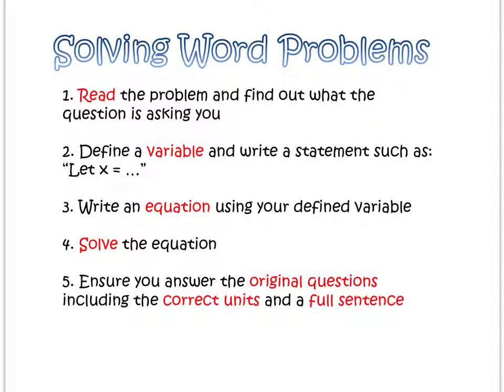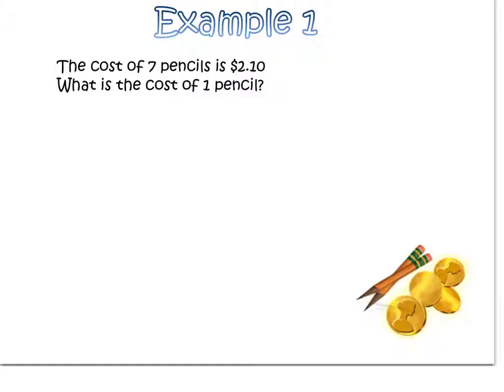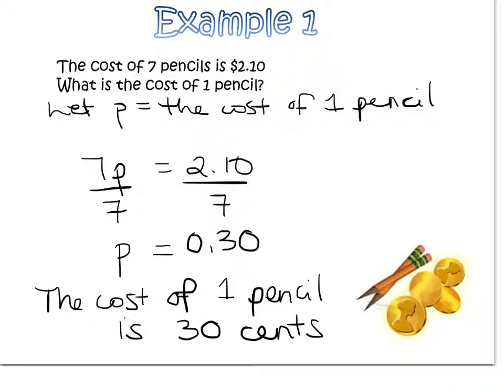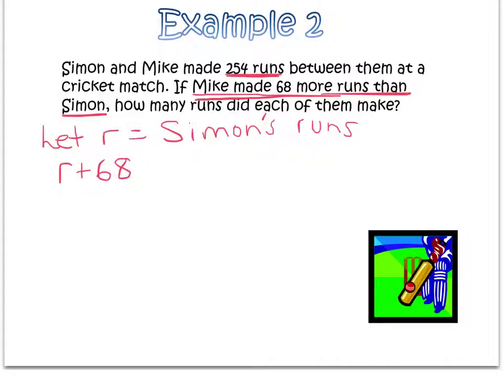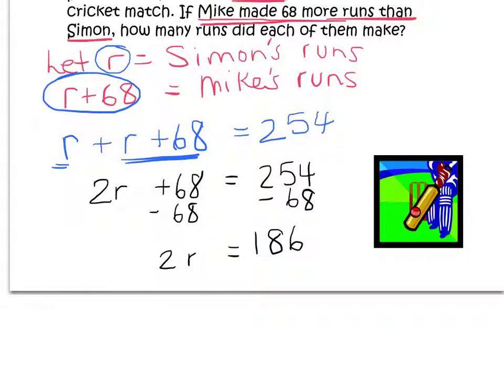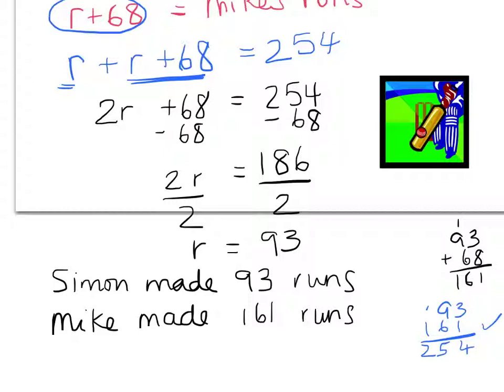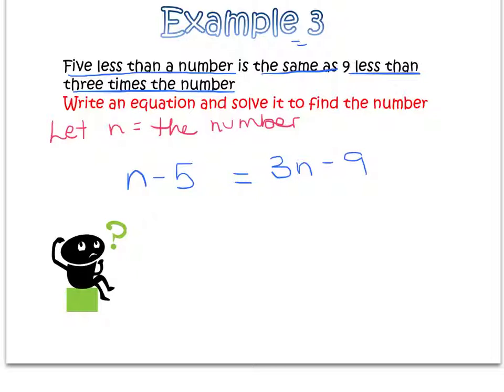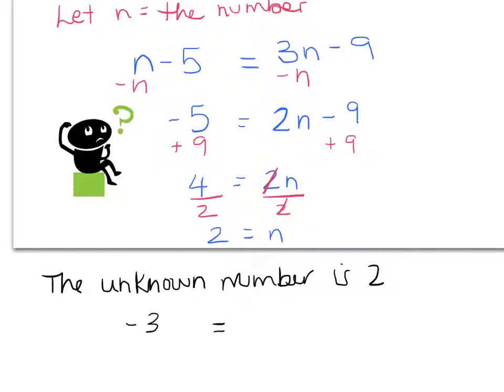Year 8 CH 7G Applications of Equations